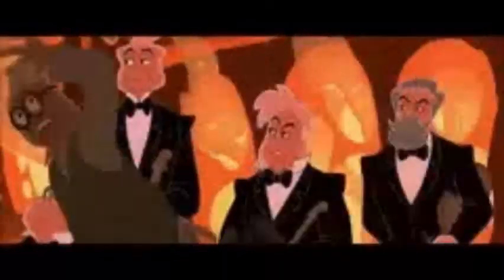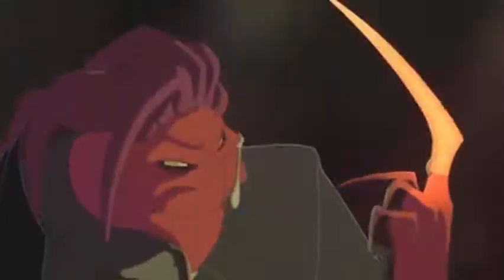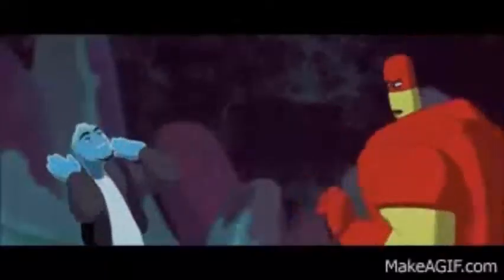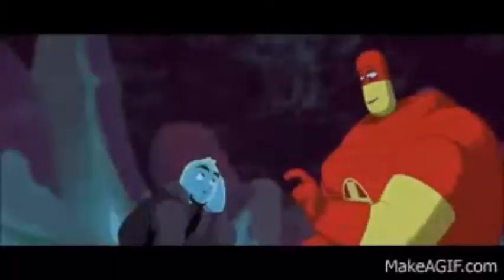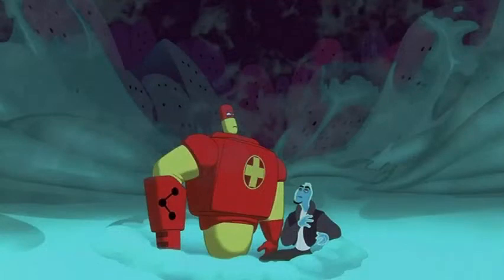Sammy Knight Reviews: Osmosis Jones (2001)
Figured I'd finally show my face while doing a review. Here, I'm talking about an animation/live-action mix that could have been great, but it turns out to just be average.

This film is rated PG for bodily humor

Stars Chris Rock, Laurence Fishburne, David Hyde Pierce, Brandy Norwood, William Shatner, Molly Shannon, Chris Elliot, Bill Murray

Directed by Bob Farrelly and Peter Farrelly

My Overall Rating: 6.6/10